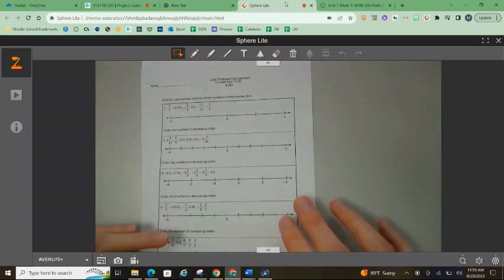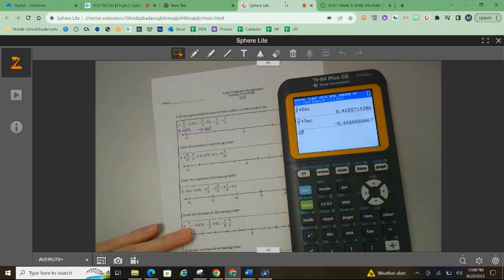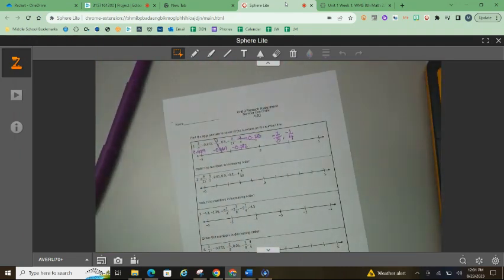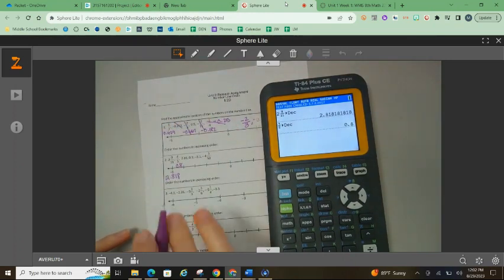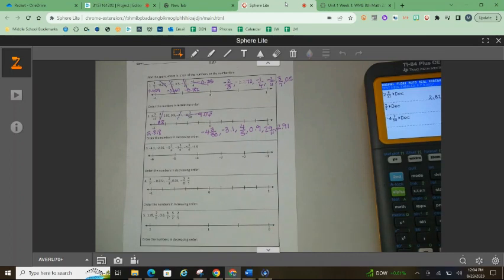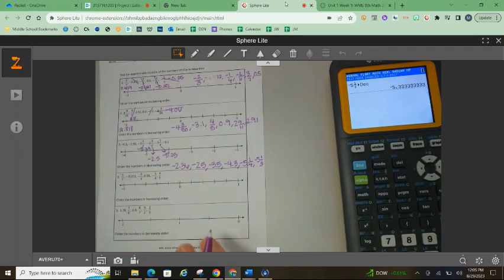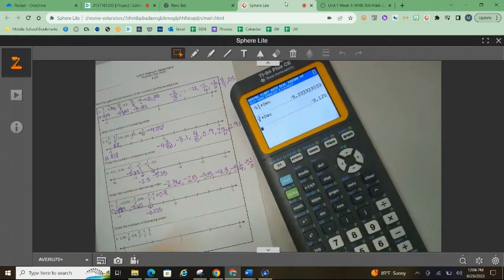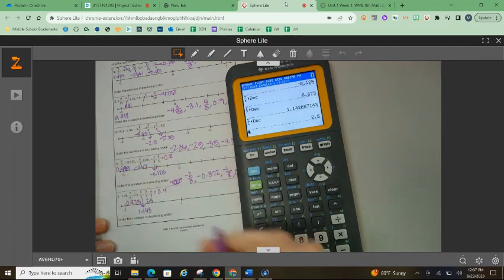Unit 0 Ordering Real Numbers